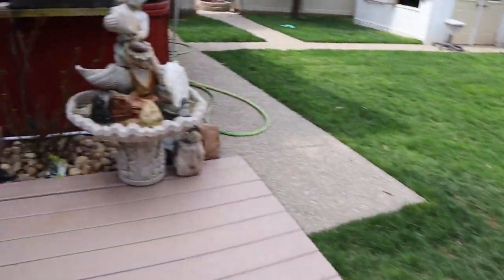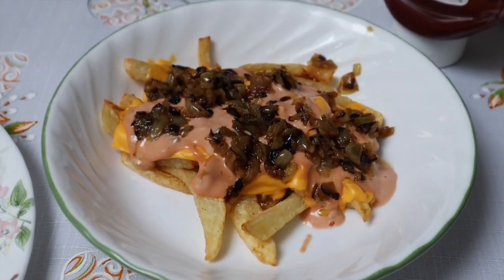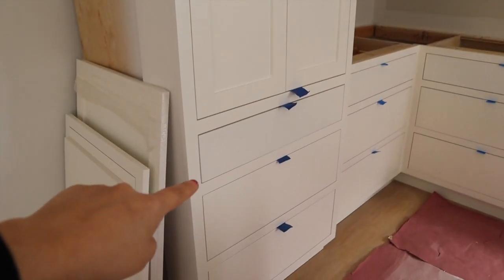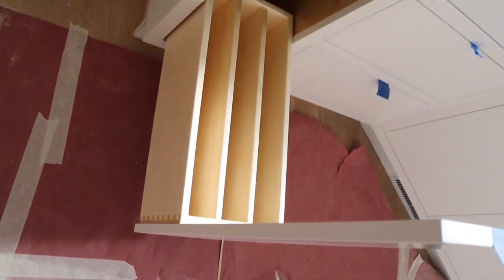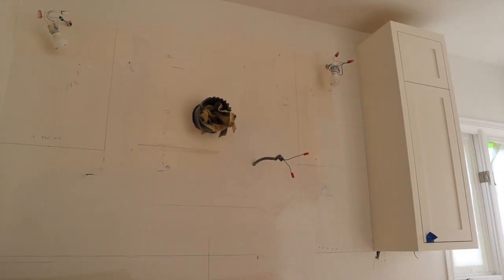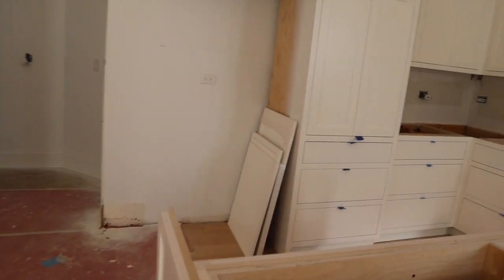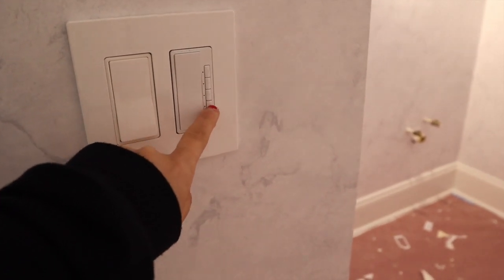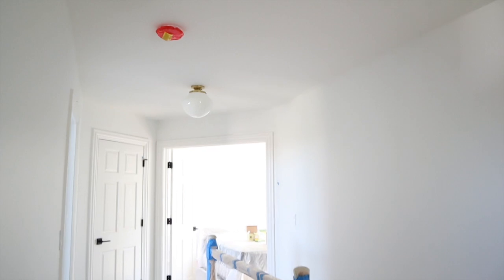OUR KITCHEN CABINETS GOT INSTALLED!! | ELA BOBAK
I cannot wait to organize all our our stuff in the kitchen now!

EQUIPMENT

Camera used: Canon M50
Other vlog camera- Sony a5000
Ring light
Soft boxes

ROOM DECOR
Similar white dresser
Skin Ceuticals night cream
Lavendar pillow spray
Prints above my bed
Similar bed
Cactus humidifier
Mirror above my vanity: sold out
similar mirror
World Map on dresser
Night stand lamps: Home Goods (sorry no link)
Similar lamps
Euro pillows
Mirrored gold vanity
Similar pink chair
Vanity mirror
Vanity lamp
Black 5 tier shelf

Best Things to Buy on Amazon (my fav items)